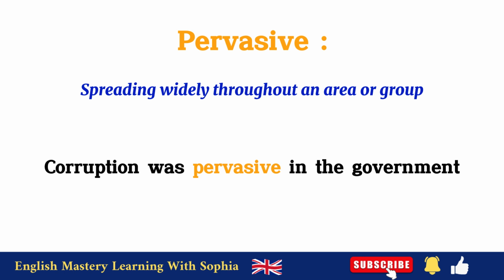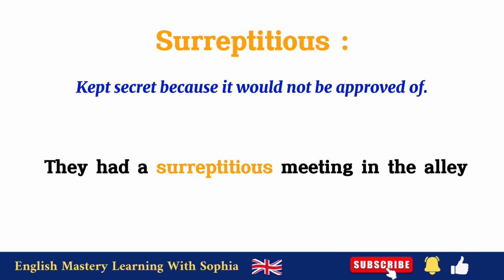Master Advanced English Vocabulary: Words with Meanings and Examples for Fluency!"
Boost Your Language Skills with Advanced English Vocabulary!

In this video, you'll dive into essential Advanced English vocabulary to enhance your fluency and confidence. Whether you're preparing for exams like IELTS and TOEFL or aiming to speak more professionally, mastering these advanced vocabulary words is crucial. Learn English vocabulary with meanings tailored for advanced learners, and explore C1 and C2 English vocabulary for everyday use and professional settings.

We cover English vocabulary for advanced learners with real-world examples, helping you improve your language skills quickly. This video provides an in-depth look at advanced English words with meanings and phrases to sound fluent and confident in any situation. Perfect for those looking to build a solid foundation of professional English vocabulary or aiming to expand their vocabulary for fluency.

Start now and improve your English vocabulary with our comprehensive guide to advanced terms, ensuring you're well-prepared for both conversational and formal English.